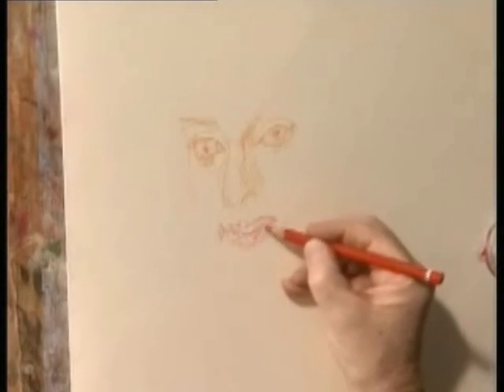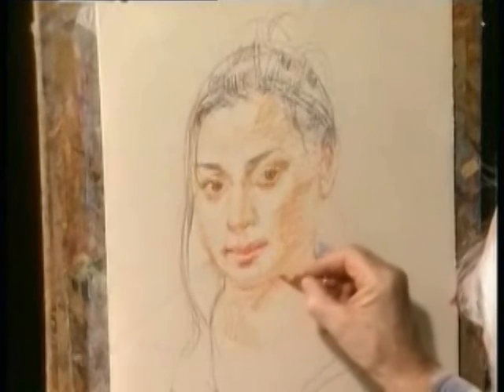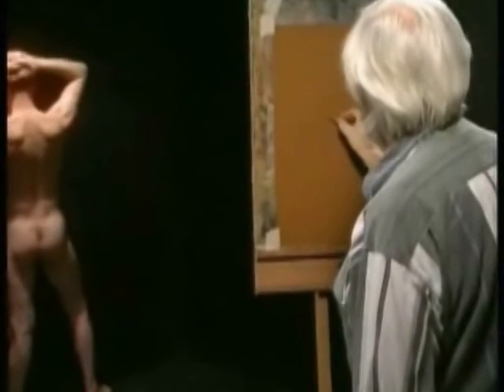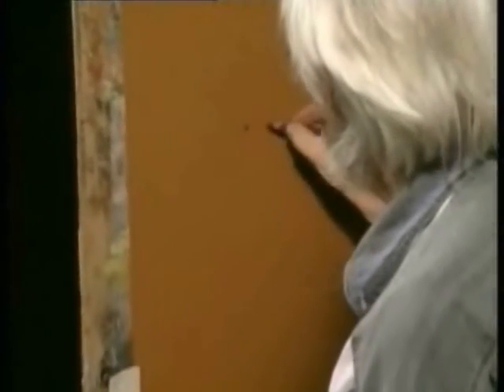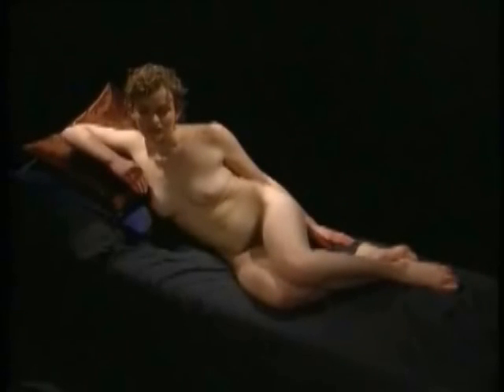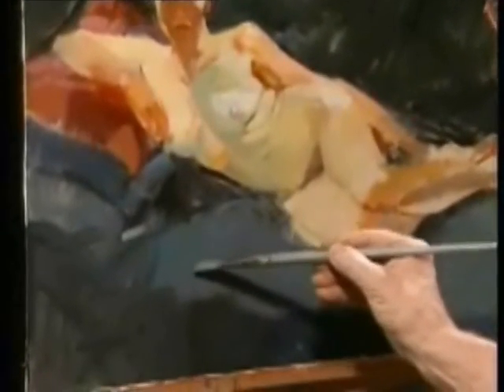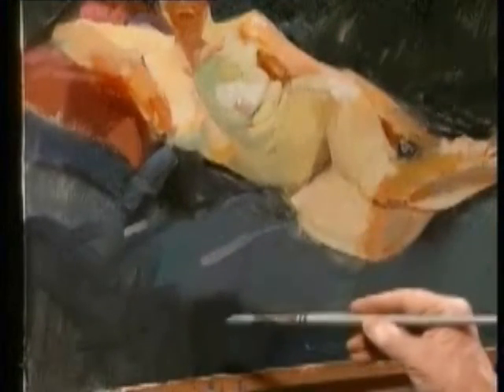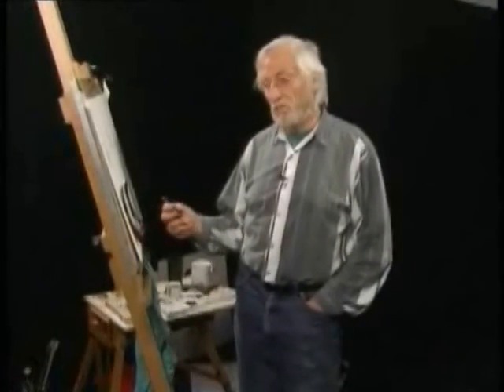TAJRDPPD - DVD - Drawing & Painting People (2 Disc DVD)